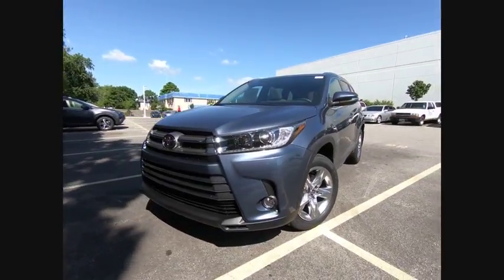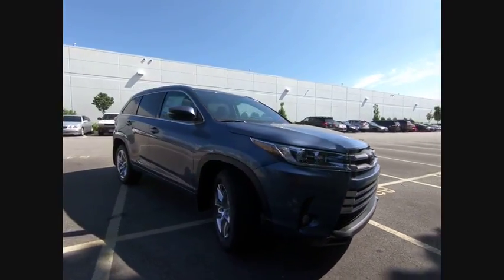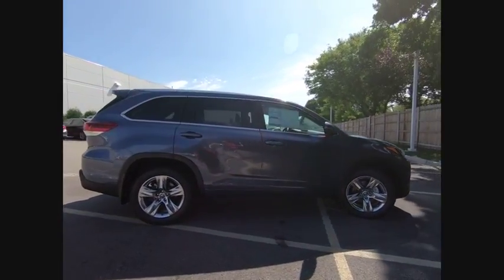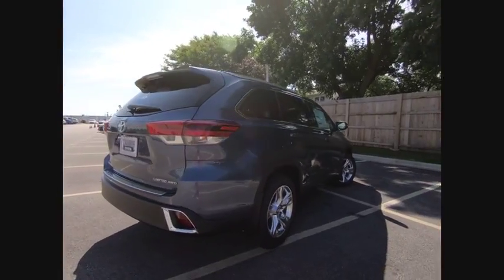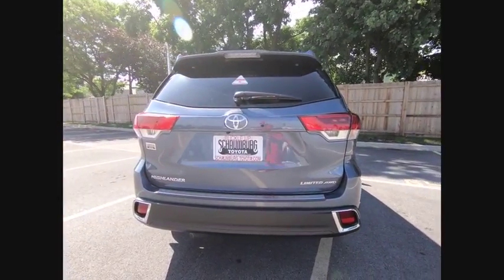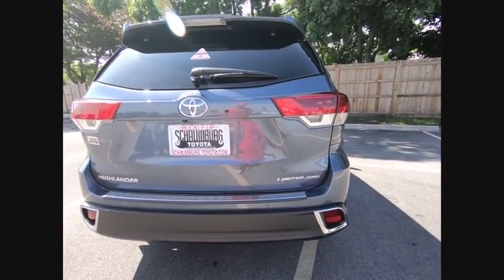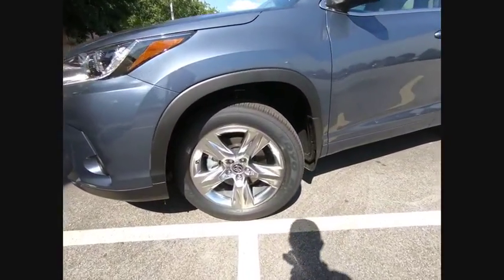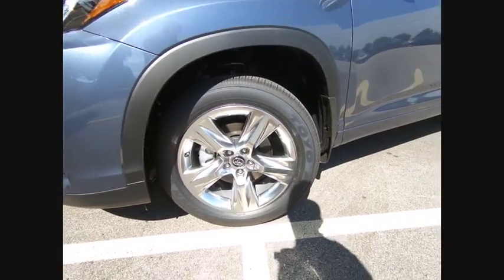2018 Toyota Highlander Limited Schaumburg IL 182414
2018 Toyota Highlander Limited

Schaumburg Toyota
875 W Golf Rd

50 STATE EMISSIONS|ALL WEATHER MATS|REAR BUMPER PROTECTOR|HP|DEALER SPECIALTIES|TFL